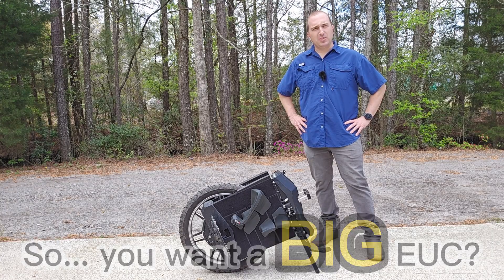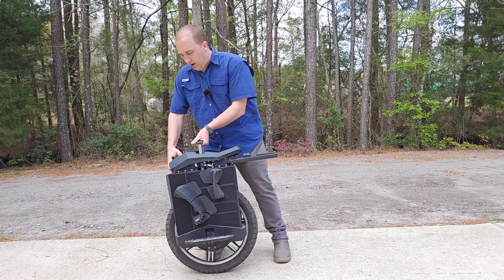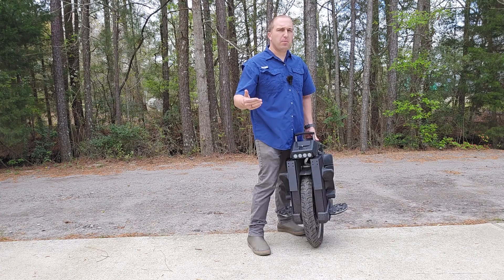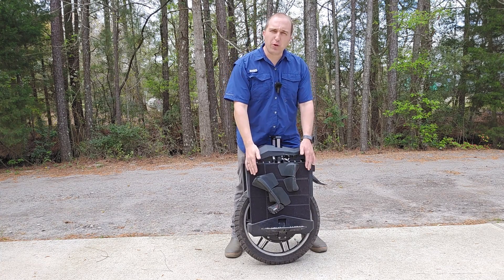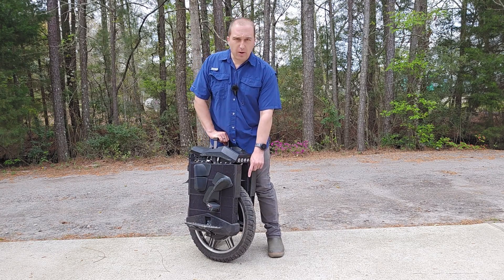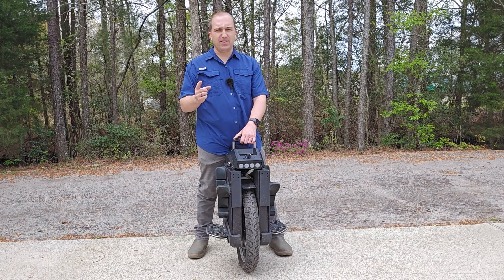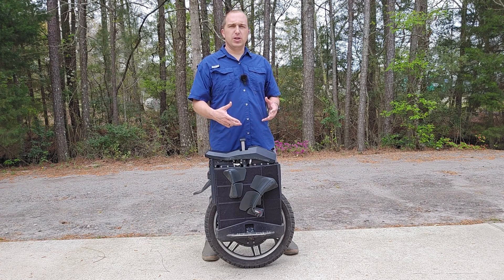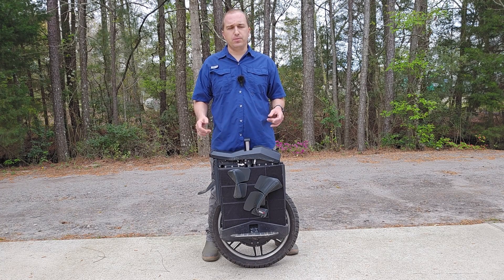You want to buy a BIG Electric Unicycle!?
Are you thinking about buying a large EUC? STOP! Don't buy a large Electric unicycle unless you make these considerations where I discuss the major things to consider prior to making your purchase. Is a 22"+ or 100+ lbs EUC for you? Is a Master Pro, EX30, Sherman S, or V13 in your future?